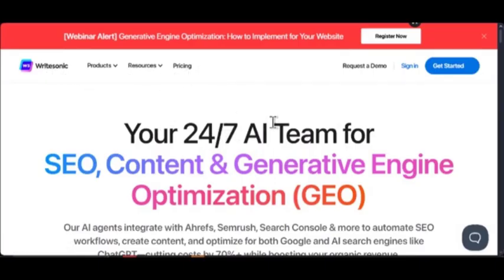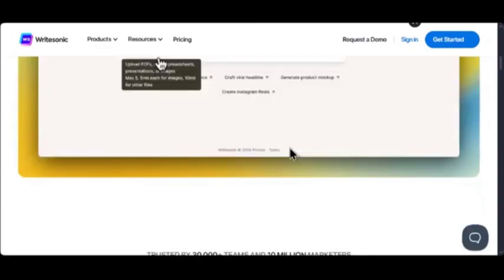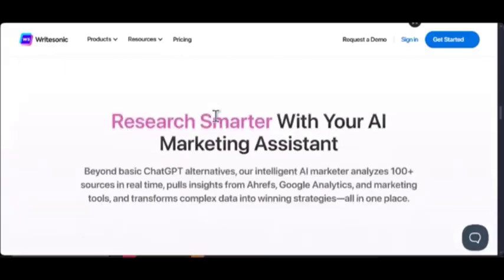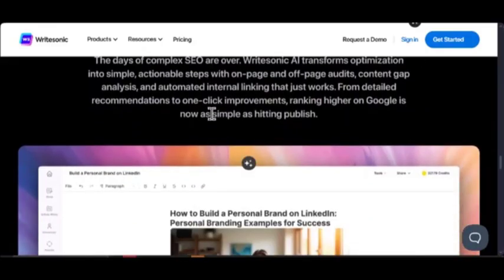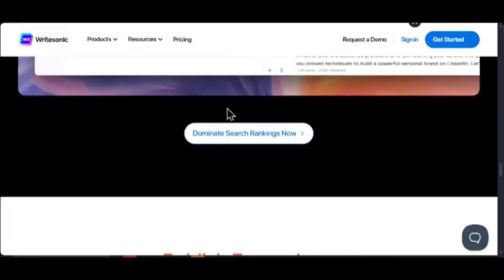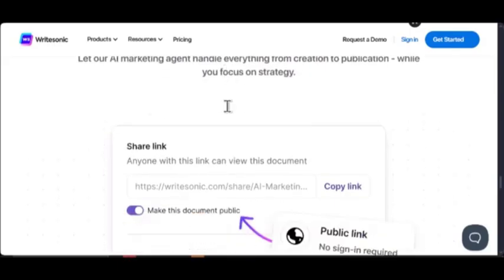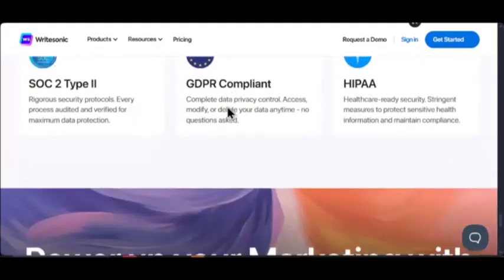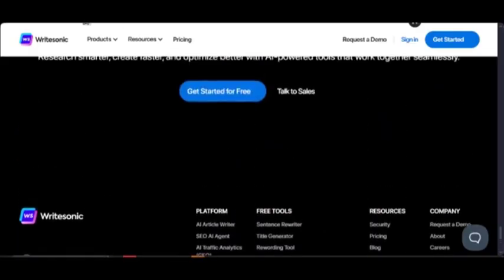PROS AND CONS OF USING WRITESONIC ( full details)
In This Video, you will learn about PROS AND CONS OF USING WRITESONIC